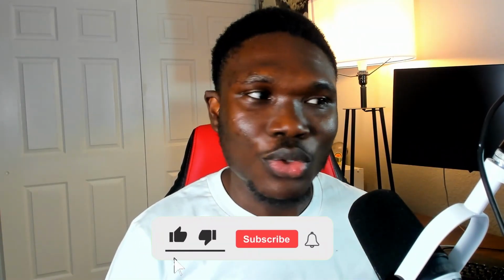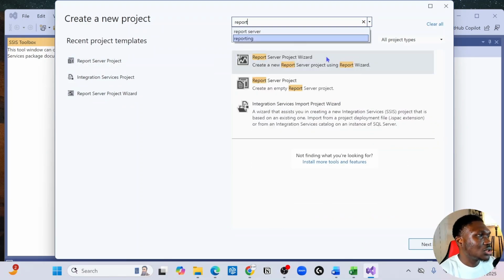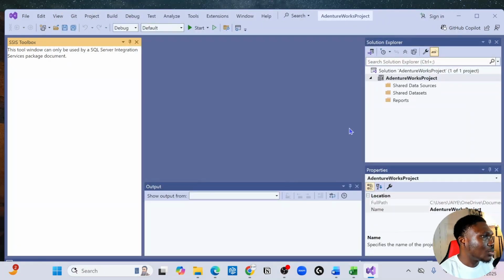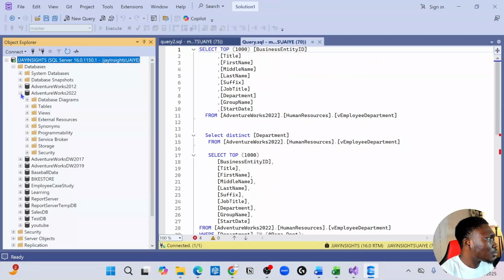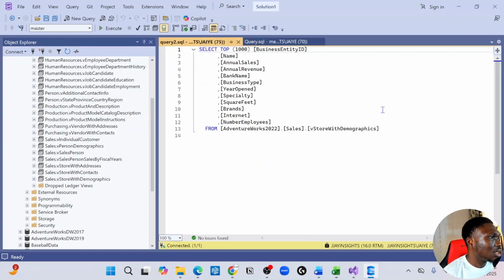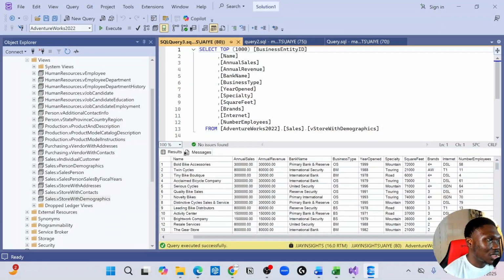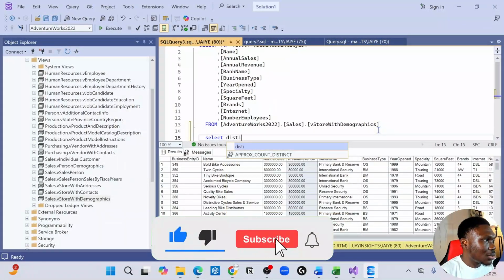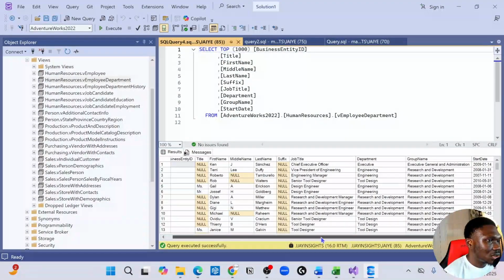Part 6: Choosing the Right Dataset & Query Preparation (Two Tables)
In this part of the Simple Report Builder Project (Adventure Works), we’ll walk through how to choose the right dataset and prepare your SQL query for reporting. You’ll learn how to combine two related tables, identify key columns, and ensure your query delivers exactly what your report needs.
You’ll learn:
 ✅ How to connect multiple tables in SQL for SSRS
 ✅ Choosing relevant fields for better performance
 ✅ Writing and testing queries for clean results
 ✅ Preparing your dataset for Report Builder

If you’ve ever struggled with what data to pull — this is where it all starts.